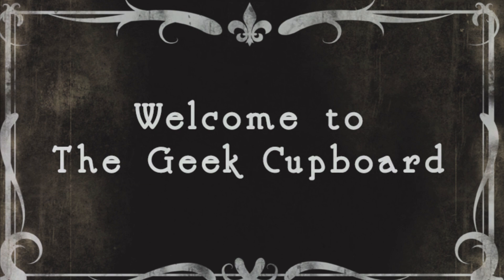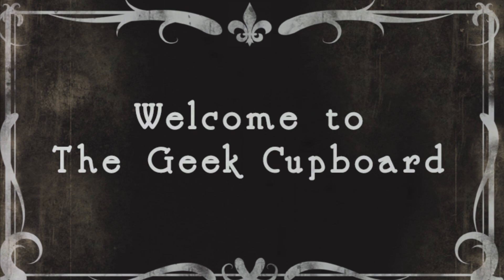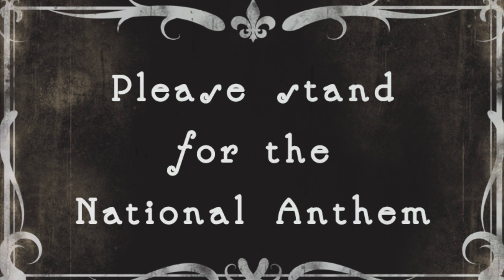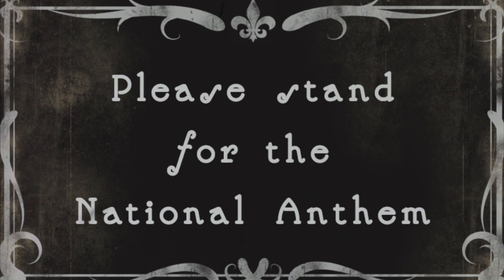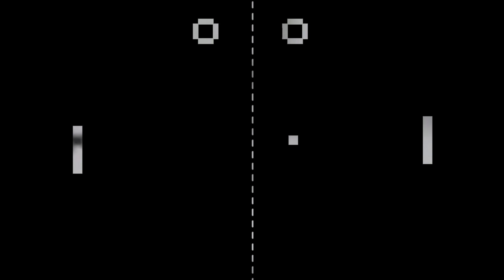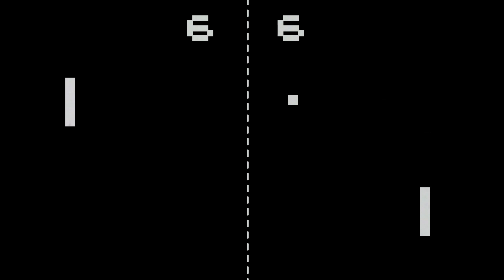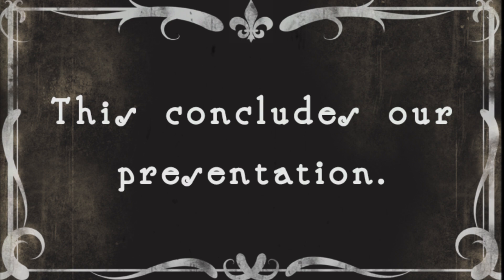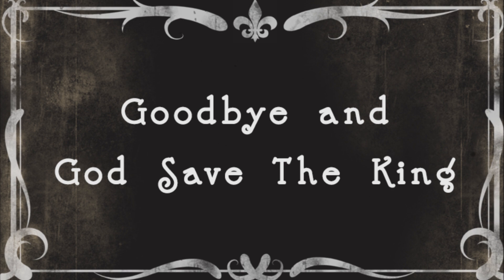Let Us Play Pong - The VERY FIRST Let's Play Video?!? (Archive footage - 19??)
Greetings and welcome to this look back in time as we dig through the archives of The Geek Cupboard and happen across what might well be the very first let's play video ever, as Penge Penglebridge-Smythe introduces us to the wonders of Pong!

It took me a while to clean up the footage but it's now in a watchable state, so grab a cup of tea, sit back and watch how the British Empire reported on Pong in that classic Pathé News style!